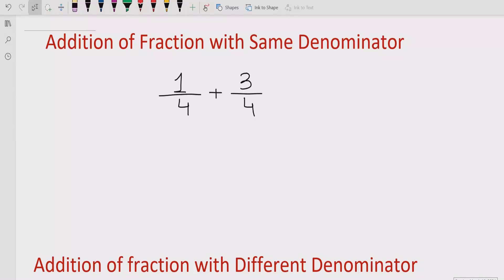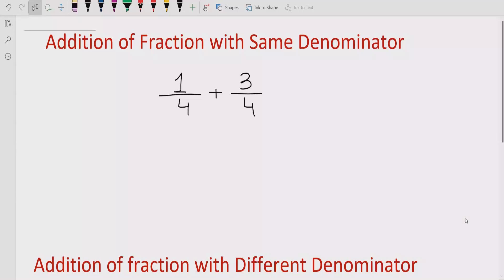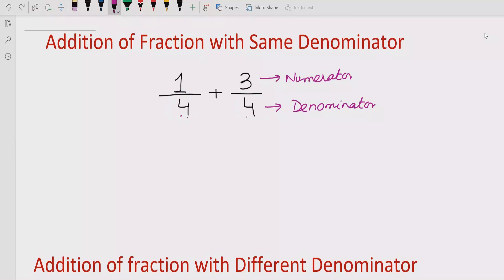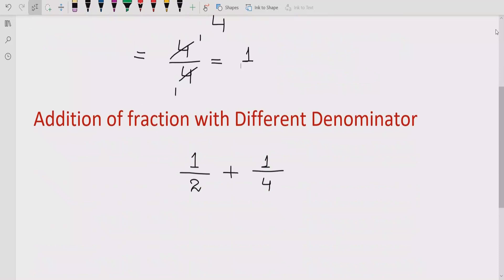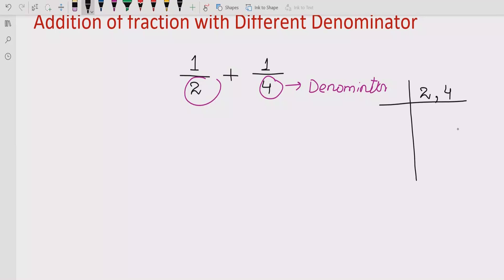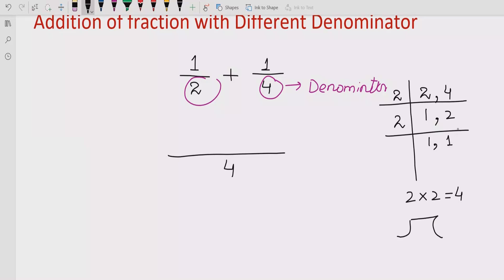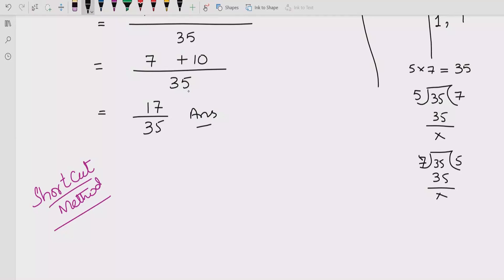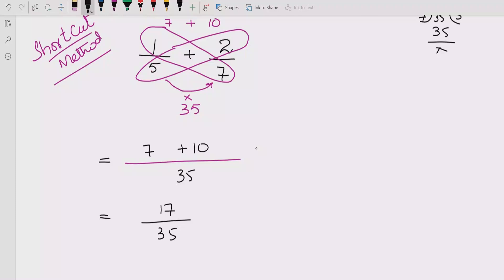Addition of Fractions 1/4 + 3/4 or 1/2 + 1/4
In this video you will learn addition of fraction with same or different Denominator.

fraction add subtract multiply divide,
addition of fraction with answer,
add proper fractions,
addition of proper fraction,
proper fraction addition,
solve fraction addition,
addition fraction problems with answers,
addition fraction problems,
addition fractions problems,
addition of unlike fractions worksheets,
simple addition fractions,
add and multiply fractions,
add fraction with same denominator,
addition of fraction with same denominator,
fraction addition same denominator,
fraction addition with same denominator,
math worksheets fractions adding and subtracting,
add and subtract fractions worksheets,
adding and subtracting whole numbers and fractions,
whole fraction addition,
adding subtracting fractions worksheets,
fractions adding and subtracting unlike denominators worksheets,
steps for adding fractions,
steps in addition of fractions,
fraction word problems adding and subtracting,
lesson plan for adding and subtracting fractions,
add and subtract fractions and mixed numbers,
add and subtract fractions mixed numbers,
addition of multiple fractions,
addition and subtracting fractions,
3 fraction addition,
addition 3 fraction,
addition of fractions 3,
fractions worksheets addition,
addition fraction word problem,
word problems adding fractions,
adding and subtracting fractions worksheets with answers,
add subtract fractions,
fraction add and subtract,
example of adding and subtracting fractions,
fraction addition calculator,
additional fraction calculator,
addition and fraction,
addition and fractions,
fraction add fraction,
addition of fraction and whole number,
addition whole number and fraction,
addition with fractions and whole numbers,
fraction and whole number addition,
calculator adding and subtracting fractions,
fraction calculator adding and subtracting,
add fraction with different denominators,
addition fractions with different denominators,
addition fractions with unlike denominators,
adding decimals worksheets,
fraction addition quiz,
adding with unlike denominators,
addition of unlike fraction,
addition with unlike denominators,
unlike fractions addition,
addition in mixed fraction,
mixed fraction in addition,
addition mixed fraction calculator,
addition of mixed fractions calculator,
addition fraction example,
additional fraction example,
example fraction addition problems,
example of adding fraction,
sample of adding fraction,
mixed fractions adding and subtracting,
addition of dissimilar fraction,
addition fraction with different denominator,
addition fraction worksheets,